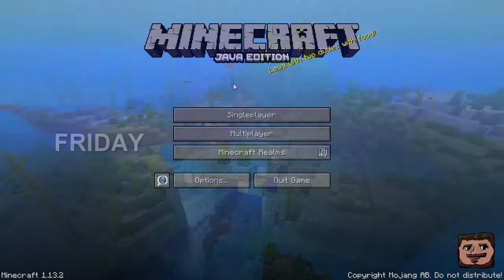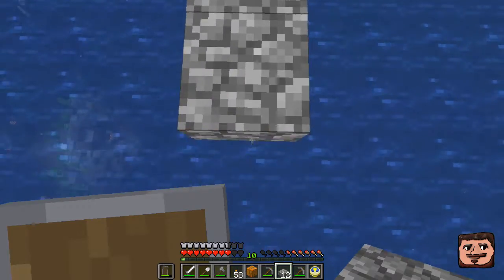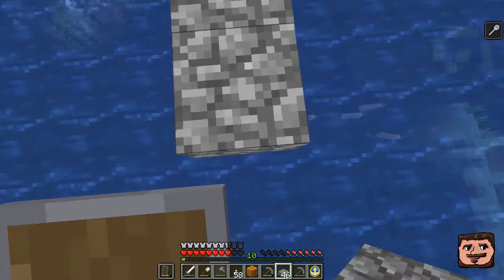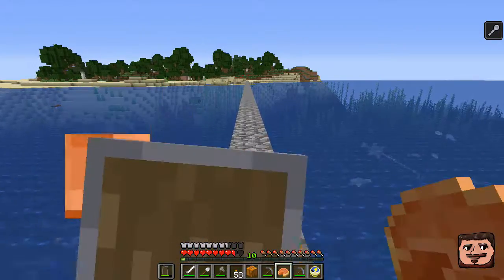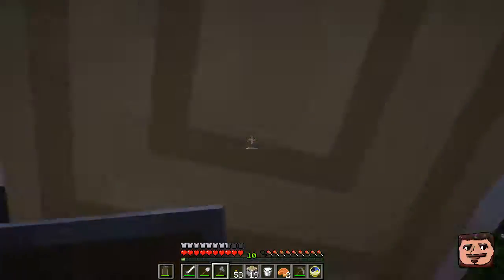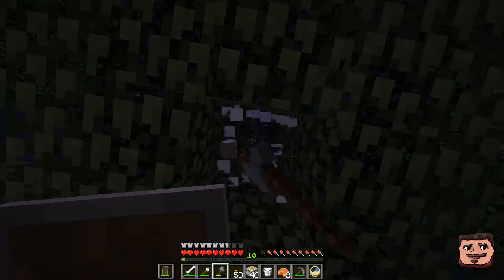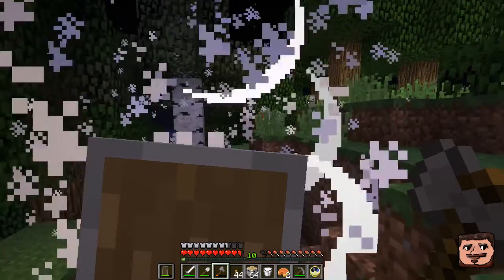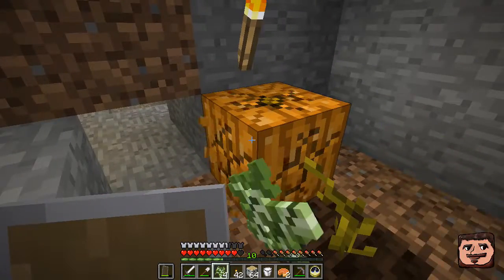MHC 218 Nov Day 4 - Creepers don't need hugs!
Today I bridge out to a monument, gather resources, and talk about the house design.

Challenge Rules:
Standard Rules Apply
Seed: 2641
Difficulty: HARDCORE
World Type: Large Biomes
Structures: ON
Special Rules: ONLY Eat Pie
Objectives: Take a quick stroll around the island. If you don't have chickens, delete the world and try again. Build a nice house using blocks stolen from the ocean monuments (there are three of them within sight of shore).

NINE Upload Dates in November:
11/02, 11/05, 11/09, 11/11, 11/16, 11/18, 11/23, 11/25, 11/30